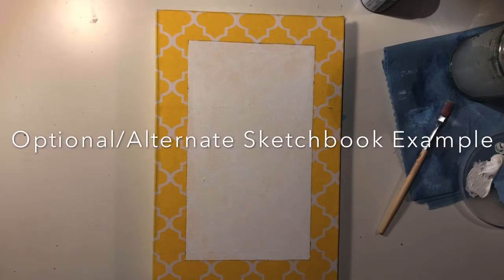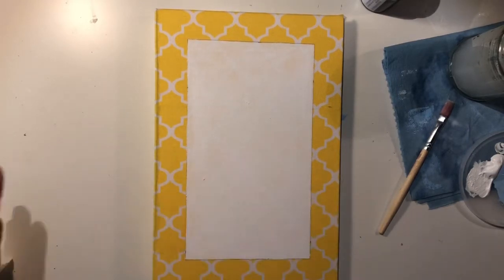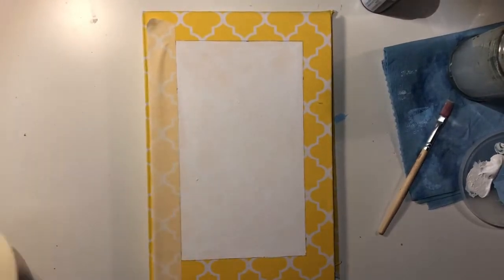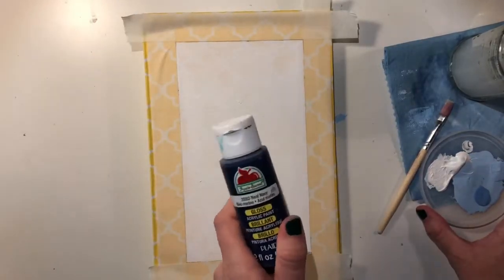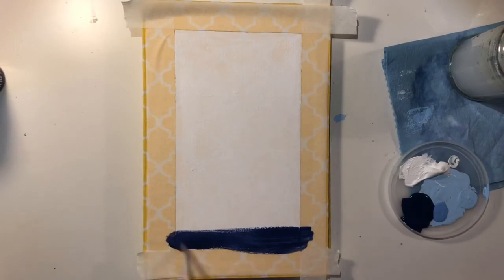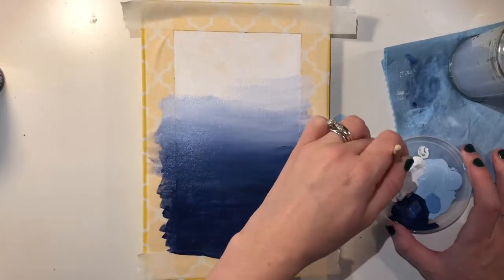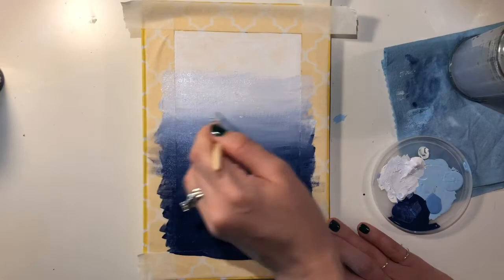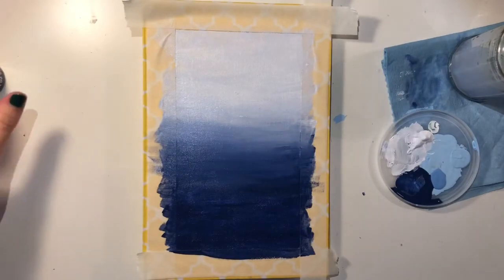Optional/Alternate Sketchbook Cover